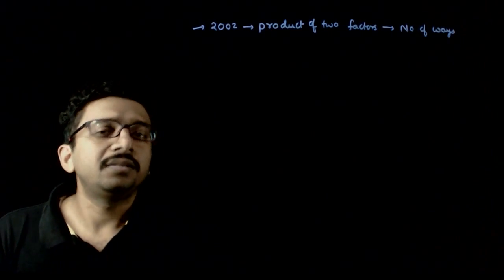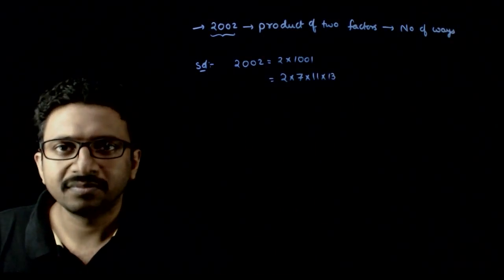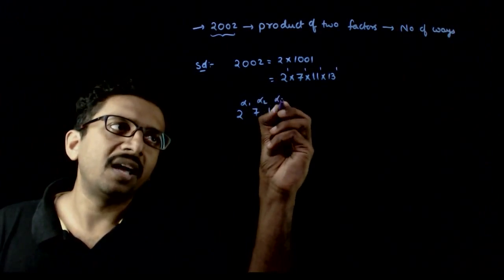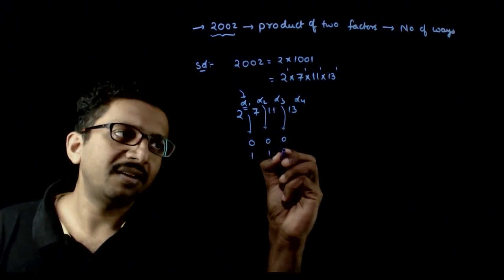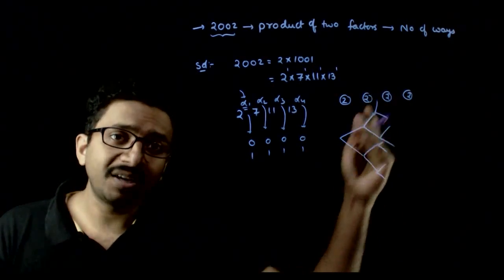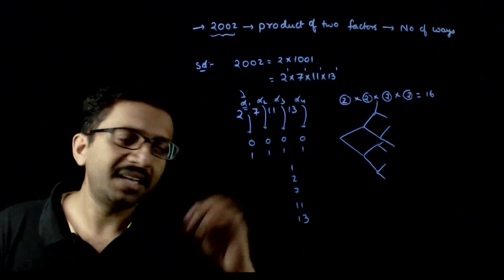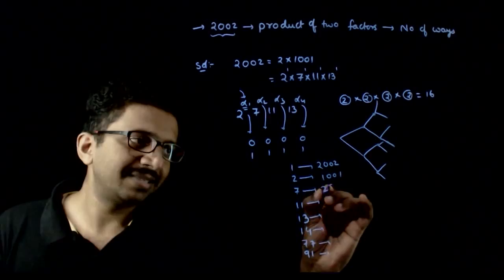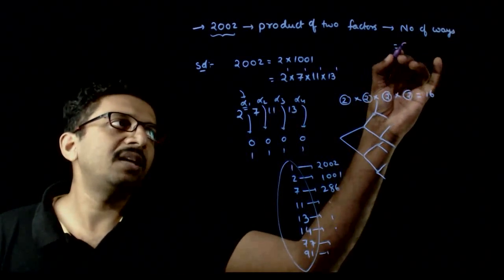T2 NRM 07